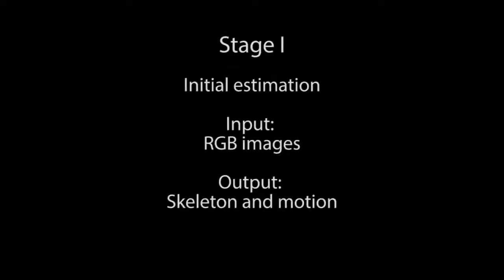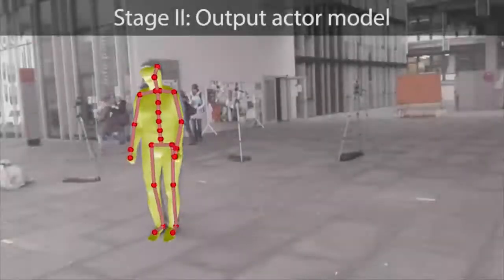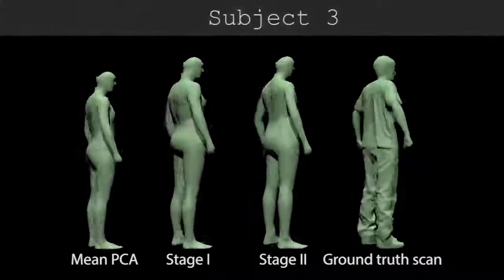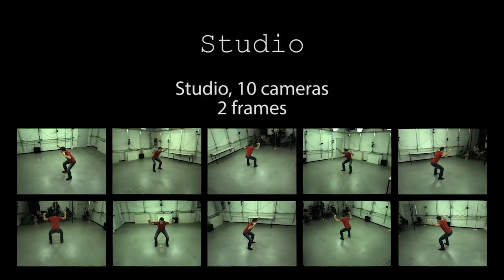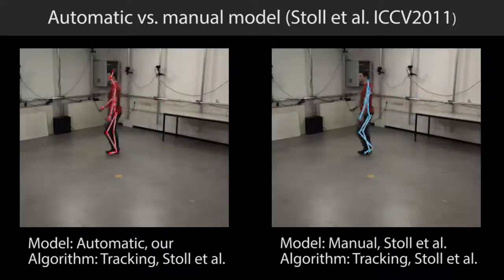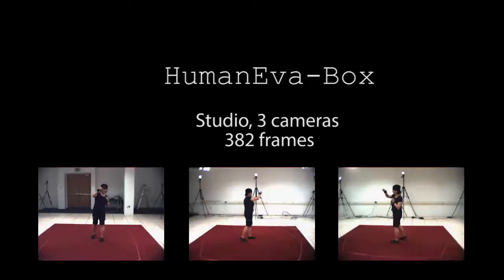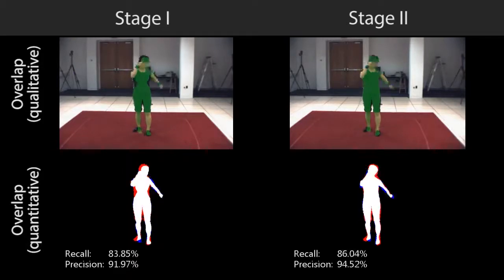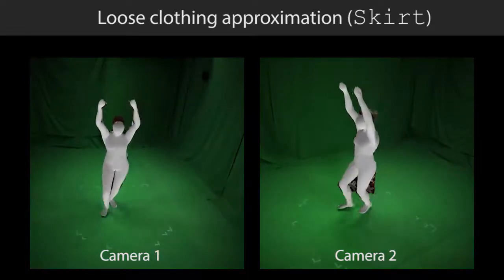General Automatic Human Shape and Motion Capture Using Volumetric Contour Cues - ECCV 2016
H. Rhodin, N. Roberitini, D. Casas, C. Richardt H-P. Seidel and C. Theobalt, General Automatic Human Shape and Motion Capture Using Volumetric Contour Cues, Proc. ECCV 2016

Markerless motion capture algorithms require a 3D body with properly personalized skeleton dimension and/or body shape and appearance to successfully track a person. Unfortunately, many tracking methods consider model personalization a different problem and use manual or semi-automatic model initialization, which greatly reduces applicability. In this paper, we propose a fully automatic algorithm that jointly creates a rigged actor model commonly used for animation -- skeleton, volumetric shape, appearance, and optionally a body surface -- and estimates the actor's motion from multi-view video input only. The approach is rigorously designed to work on footage of general outdoor scenes recorded with very few cameras and without background subtraction. Our method uses a new image formation model with analytic visibility and analytically differentiable alignment energy. For reconstruction, 3D body shape is approximated as a Gaussian density field. For pose and shape estimation, we minimize a new edge-based alignment energy inspired by volume ray casting in an absorbing medium. We further propose a new statistical human body model that represents the body surface, volumetric Gaussian density, and variability in skeleton shape. Given any multi-view sequence, our method jointly optimizes the pose and shape parameters of this model fully automatically in a spatiotemporal way.